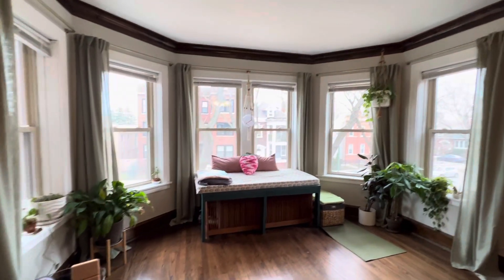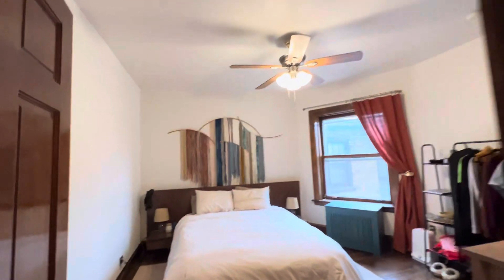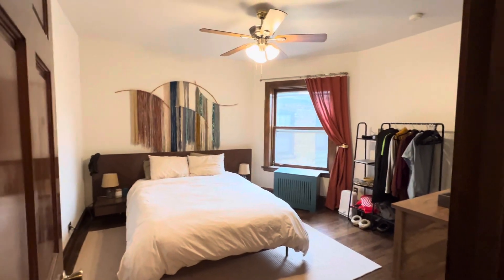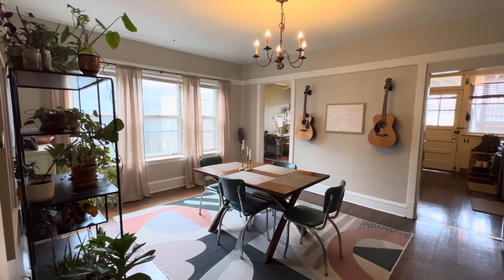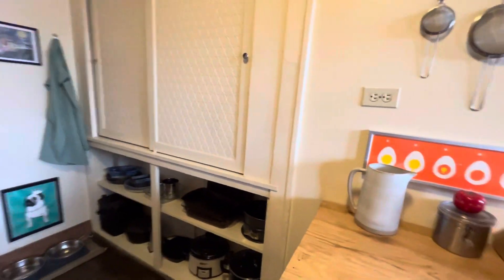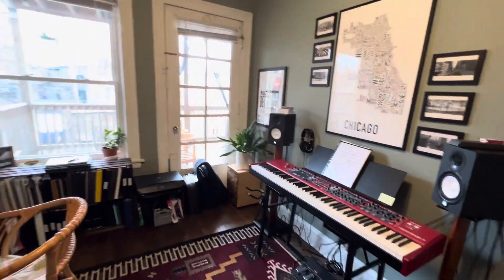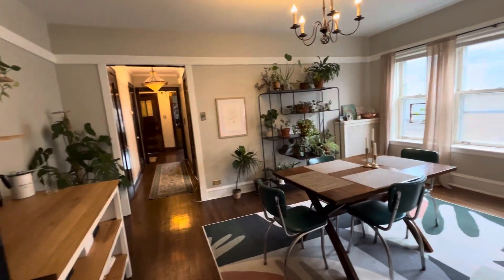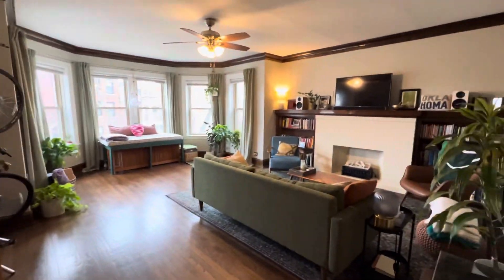6354 N. Paulina #2 beautiful, large, modern 2 Bdrms 5rms 2nd fl unit near Loyola in Edgewater 60660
6354 N. Paulina #2 beautiful, large, modern 2 Bdrms 5rms 2nd fl  unit near Loyola in Edgewater 60660

Edgewater Gorgeous remodeled 2bd 5 rms 1800 sqft Condo Quality apt 5 rms 2 bd rms 2nd floor

This Spacious Unit Features: painted neutral colors, sanded and stained dark walnut hardwood floors, modern kitchen/ bath room, new electrical and windows in the  building. Great storage space throughout the unit.

2 Large Bdrms both with deep closets, plenty of closet space throughout the unit, separate Living Rm and Dining Rm, 3 hallway closet, a linen closet, an Eat In Kitchen wall of shelves, in unit w/d,  large pantry, dishwasher, and high end appliances, ceiling fans and light fixtures. Enjoy the great building, out door space, huge 10 ft wide deck, plenty of area to garden, and a nice privacy fence in back yard

Secured entrance door buzzer, This is a Pet Friendly Building, walking distance  to Loyola, the Red Line, Buses and Shopping, with plenty of great eateries in the neighborhood,

No Application Fee, Text Preferred For Quicker Response.
Plz Indicate day, and time frame you'd like to see the apartment.

Includes heat, water, garbage, in unit
w/d and maintenance. 10 min walk to Loyola University -a short drive to North Western University. Near shops, grocery stories and more. Neighboring neighborhoods West rogers park and Andersonville